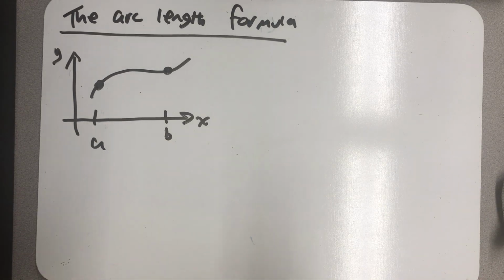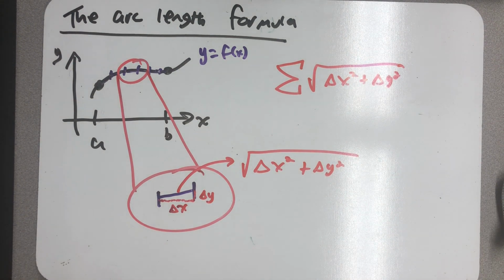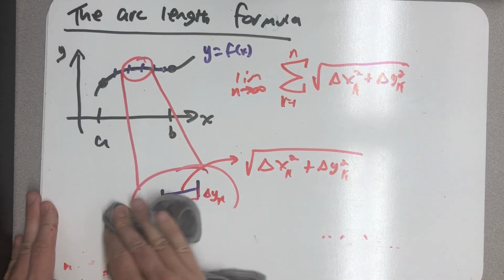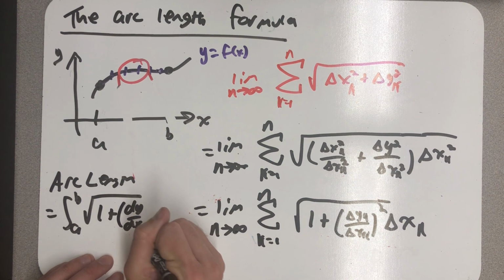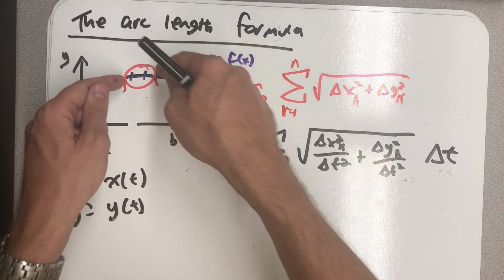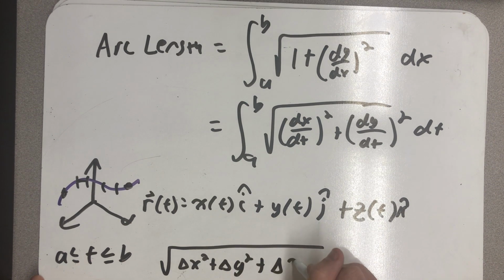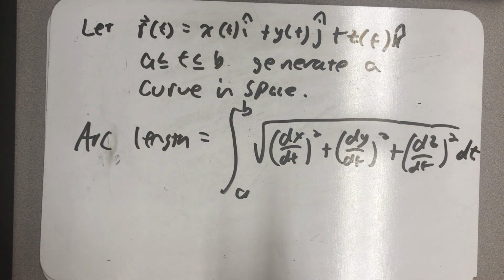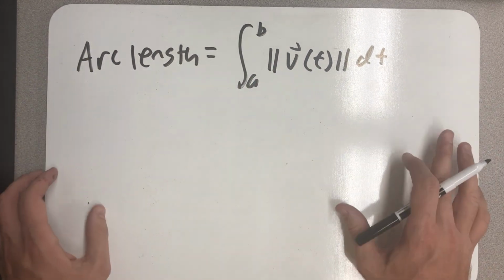The arc length formula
The length of a vector function on an interval.